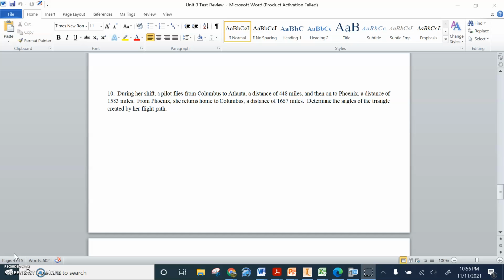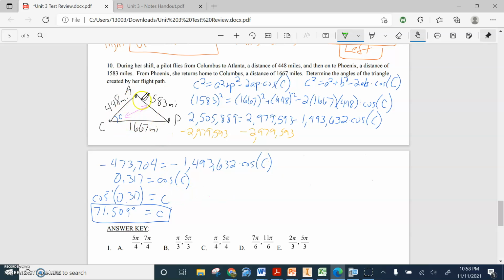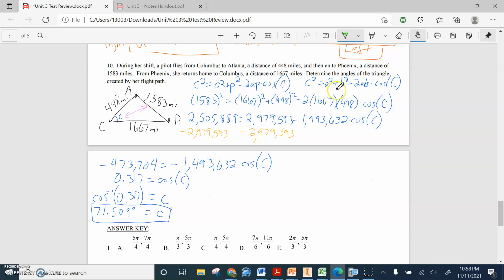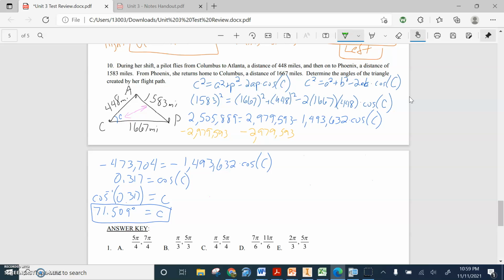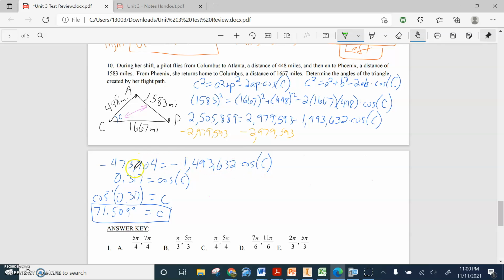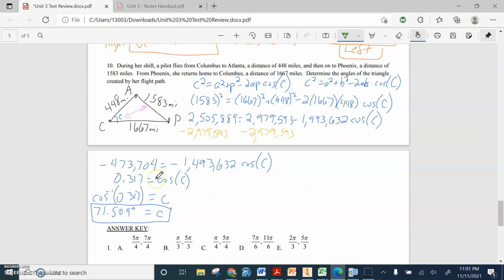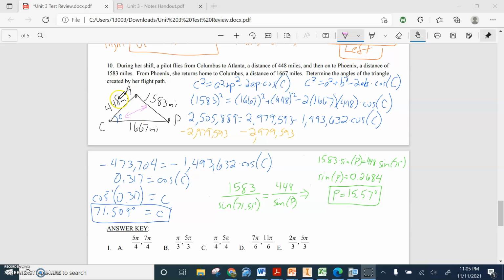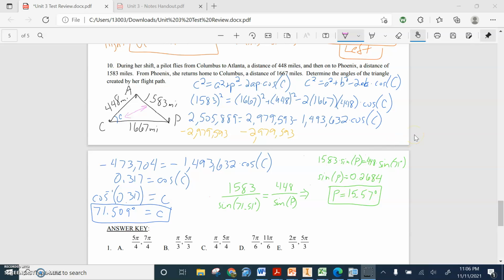Unit 3 Review - Problem 10